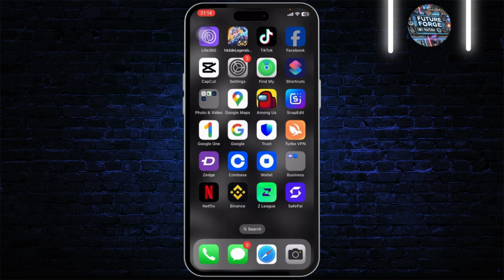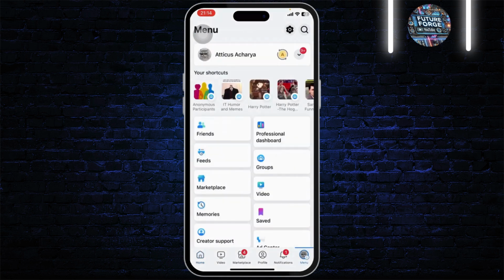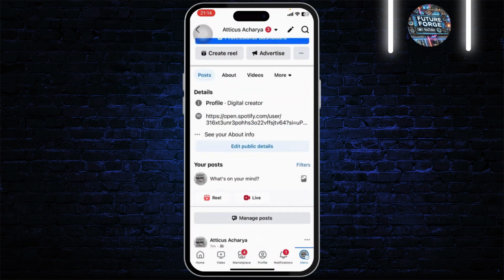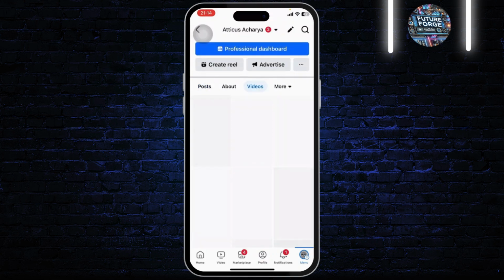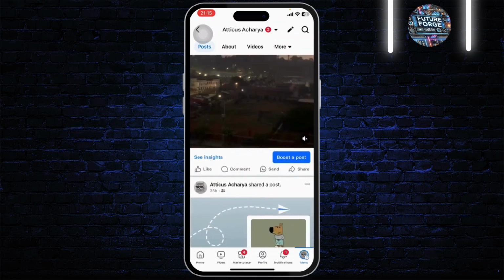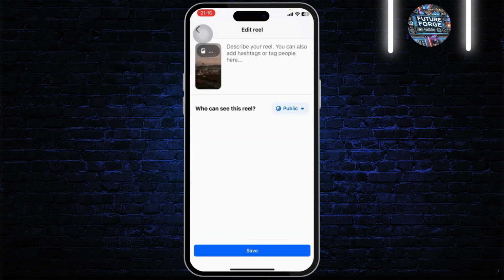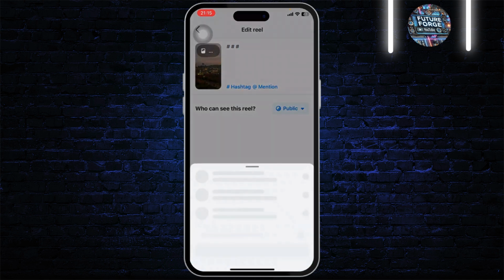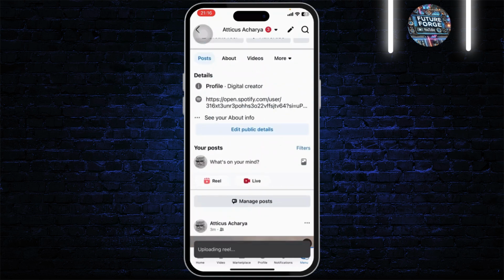How To Edit Facebook Reels After Posting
Learn how to easily edit Facebook Reels after posting, including how to change the caption, tag someone, or update the thumbnail, in this step-by-step tutorial. Whether you need to adjust your content or make improvements, this video will guide you through the process.

In this video, you'll discover how to edit your Facebook Reels after posting. We'll show you how to update your caption, select a new thumbnail, and make other changes to your video even after it's live.

0:25 Step 1: Accessing Your Facebook Reel
0:50 Step 2: Editing the Caption and Tags
1:20 Step 3: Selecting a New Thumbnail